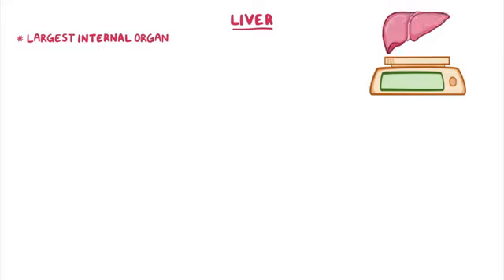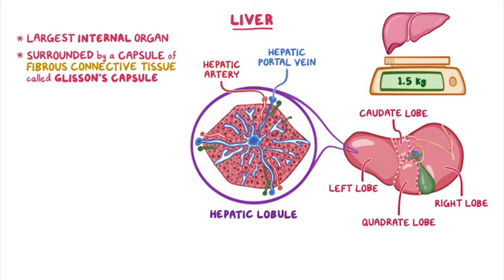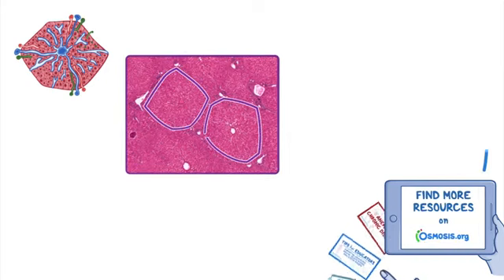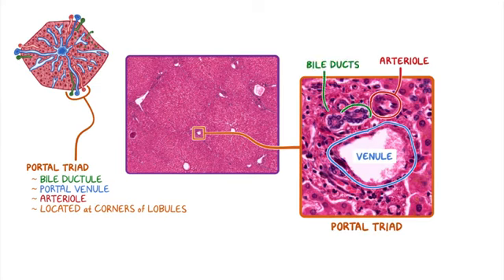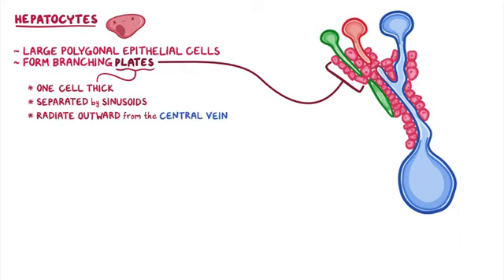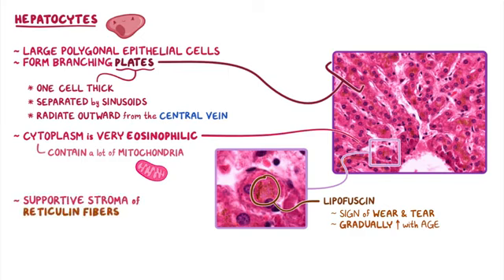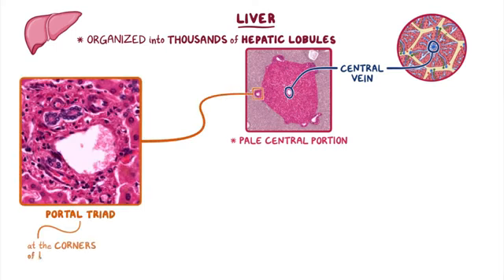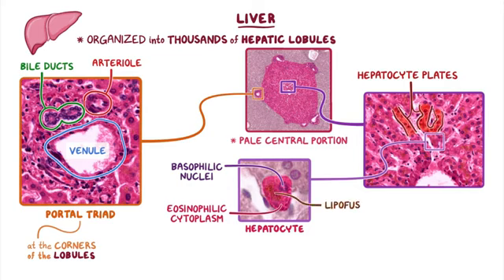Liver its function and histology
The liver is a vital organ in the upper right portion of the abdomen. It plays a crucial role in various bodily functions.

Functions of the Liver:

Detoxification: The liver filters the blood from the digestive tract, removing toxins and drugs. It breaks down these substances and prepares them for elimination.

Bile Production: Bile, a fluid produced by the liver and stored in the gallbladder, aids in the digestion and absorption of fats in the small intestine.

Nutrient Processing: The liver processes nutrients absorbed from the intestines, storing glucose as glycogen and releasing it as needed to maintain blood sugar levels. It also converts excess glucose into fats.

Protein Synthesis: The liver produces essential proteins for blood clotting, immune function, and other bodily processes.

Storage: The liver stores vitamins A, D, E, K, iron, and copper.

Hormone Regulation: The liver helps regulate hormone levels by metabolizing hormones produced by other glands.

Histology of the Liver:

The liver is composed of functional units called hepatic lobules. Each lobule is made up of:

Hepatocytes: These are the primary cells of the liver, responsible for most of its functions. They are arranged in plates that radiate outward from a central vein.

Sinusoids: These are blood-filled spaces between the plates of hepatocytes. Blood from the hepatic artery and portal vein flows through the sinusoids, allowing for the exchange of substances between the blood and hepatocytes.

Bile Canaliculi: These are tiny channels between hepatocytes that collect bile produced by the cells. Bile flows through the canaliculi into bile ducts, eventually merging to form the common bile duct.

The liver's unique structure and the specialized functions of its cells enable it to perform vital roles in maintaining overall health.